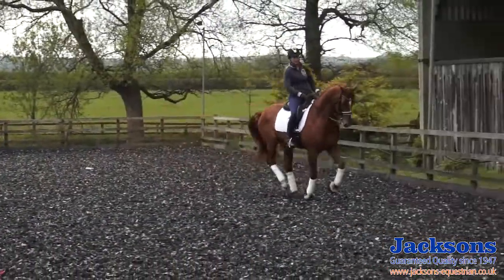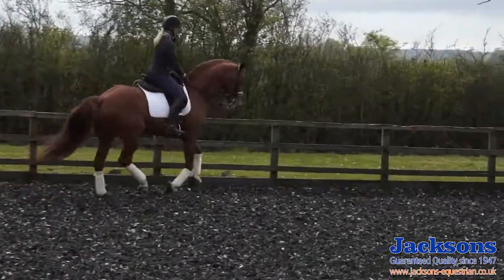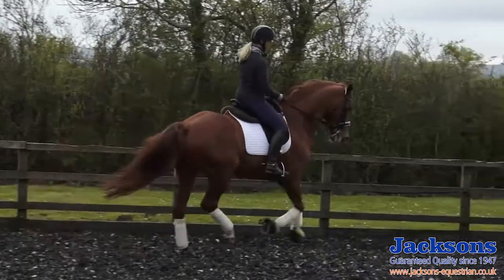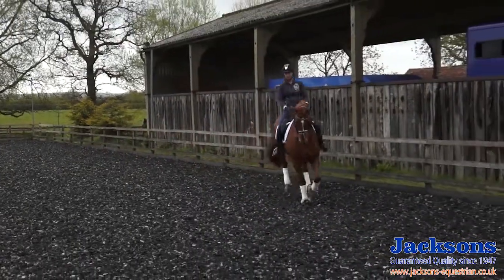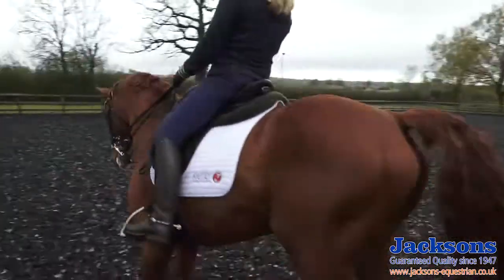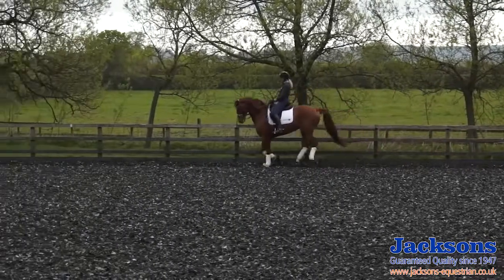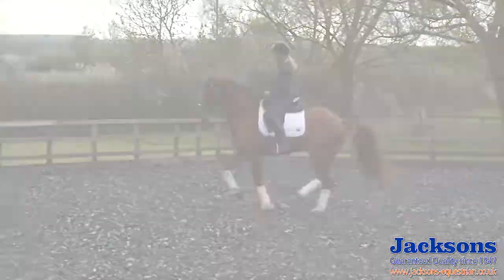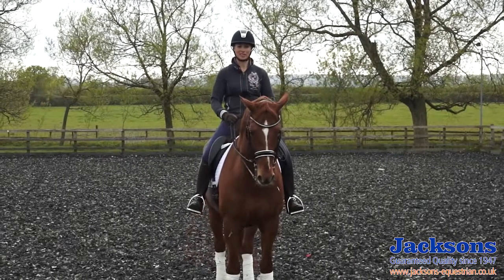Canter Pirouette Preparation Exercise | Jacksons Fencing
Hannah Biggs - Canter pirouette preparation exercise